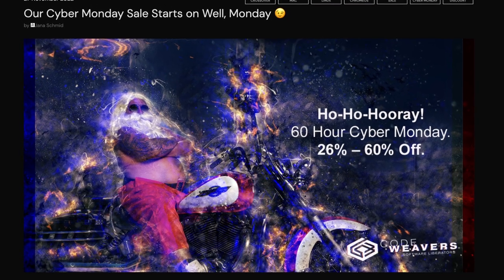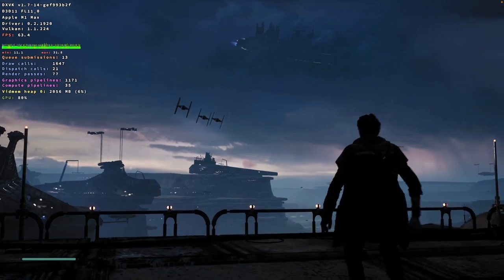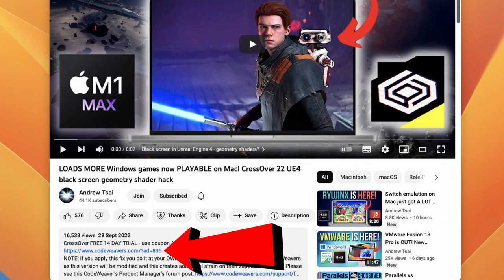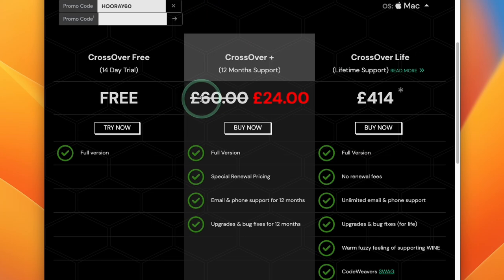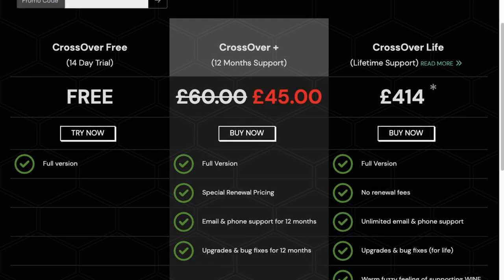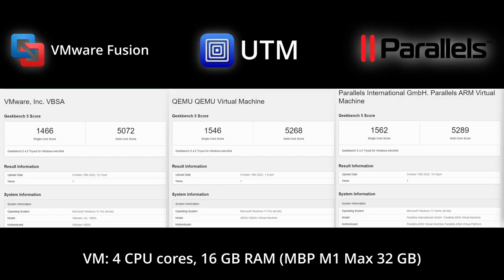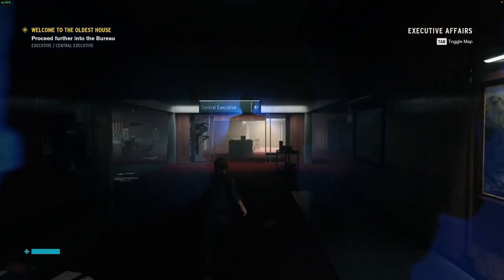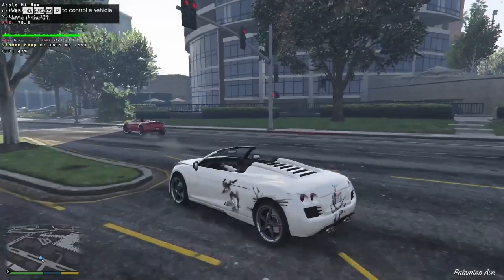INSANE SALE for CrossOver and Parallels is now ON!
This is a quick video showing the INSANE sale for CrossOver+ and CrossOver Lifetime the BEST way to run Windows games on a Mac. See the CodeWeaver's Blog

Plus we have the BIGGEST discount of the year for Parallels, easily the best Windows 11 ARM Virtual Machine software for Apple Silicon Macs with full DirectX 11 and graphics acceleration support.